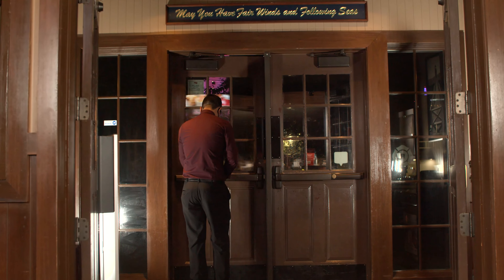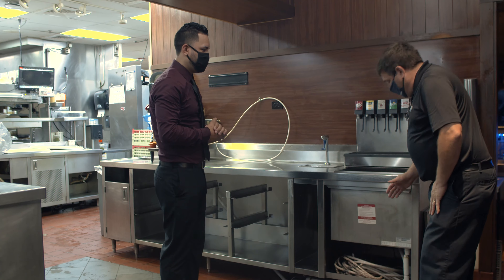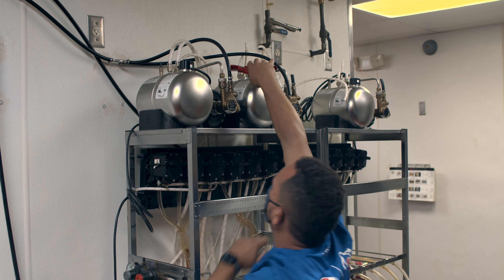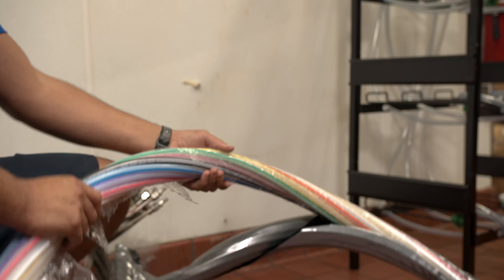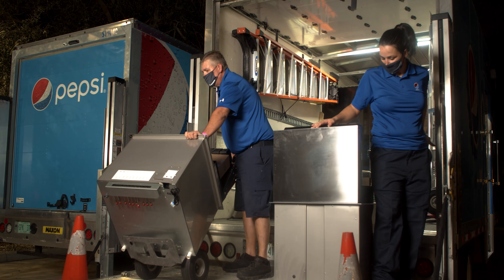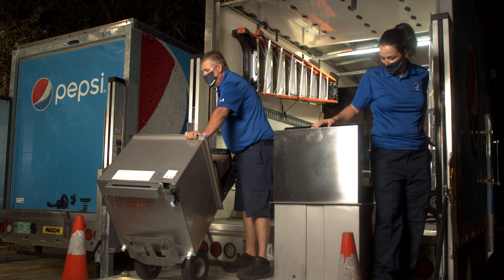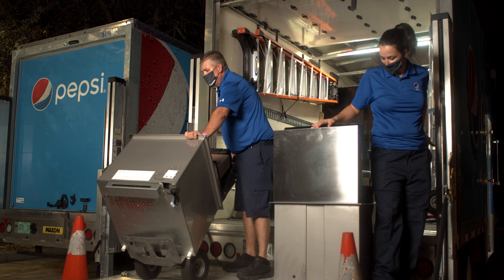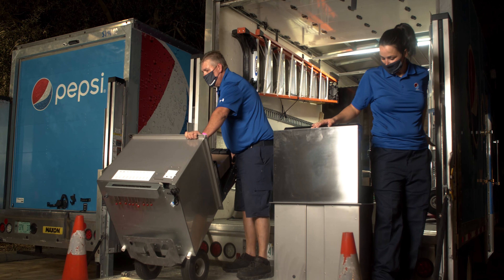Pepsi installation of new equipmemt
Filmed and produced by HCM Productions